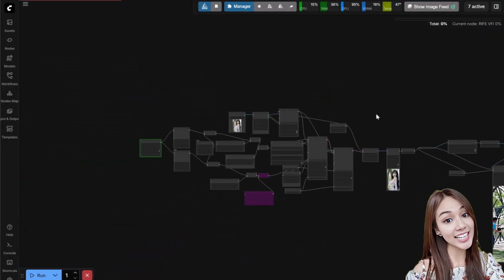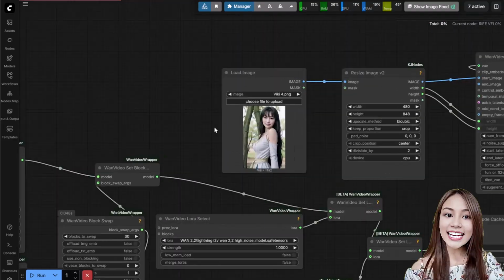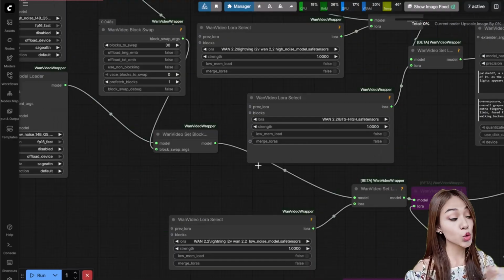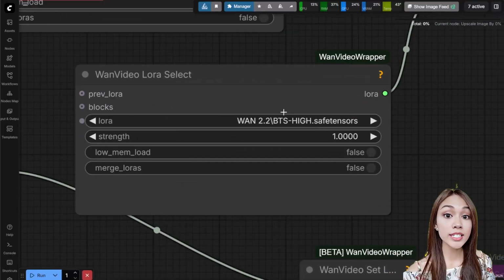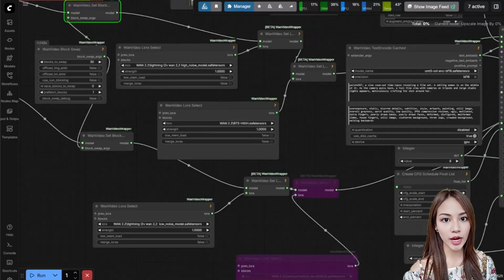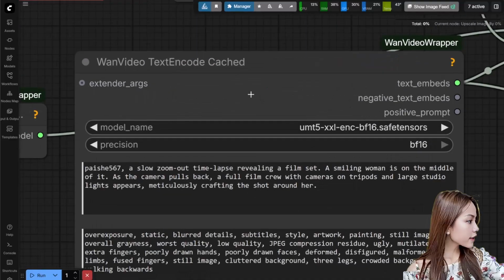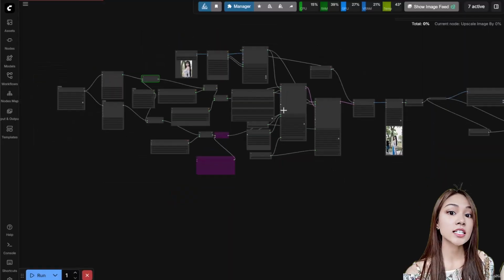How to Create the VIRAL "Set Reveal" Trend! (Wan 2.2 Tutorial)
Ever wondered how those viral "Cinematic-to-Studio" reveal videos are made? In today's tutorial, I'm showing you how to master the Wan 2.2 I2V High-Set Reveal effect. We’re using the latest Wan 2.2 architecture to pull off seamless transitions from high-fantasy action to a realistic film set.

To get the best results with this specific LoRA, I recommend the following settings included in my workflow:
Model: Wan 2.2 I2V (Image-to-Video)
LoRA Type: High-Noise LoRA wan2.2-i2v-high-Set Reveal by hxxwoq2222